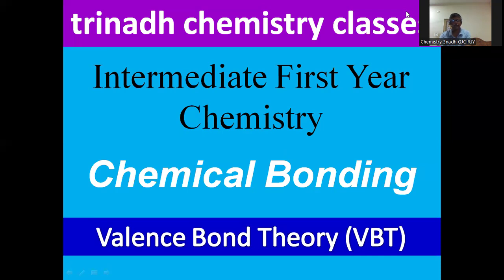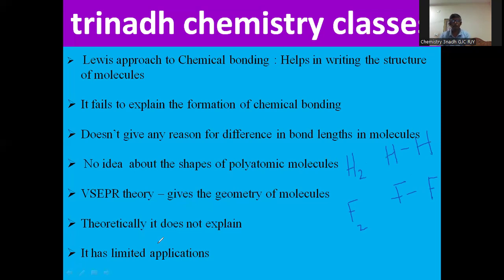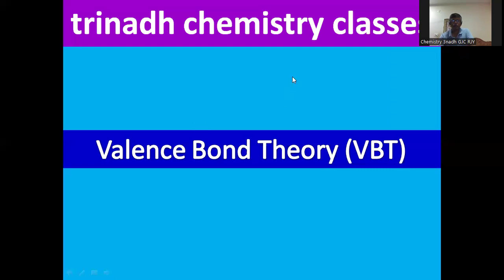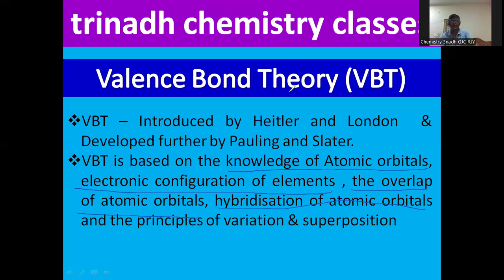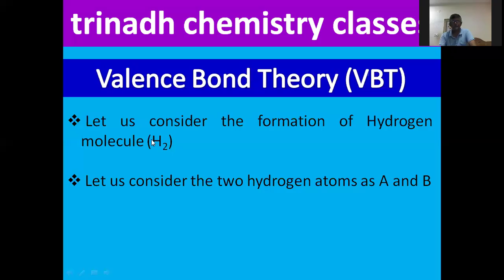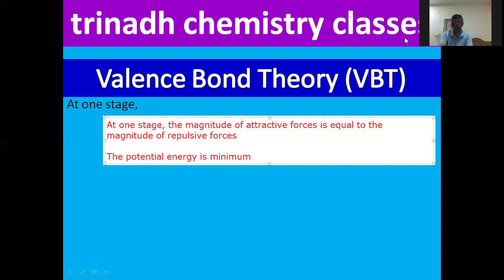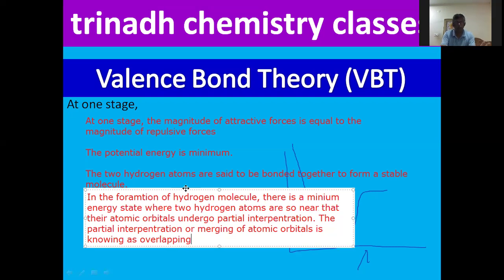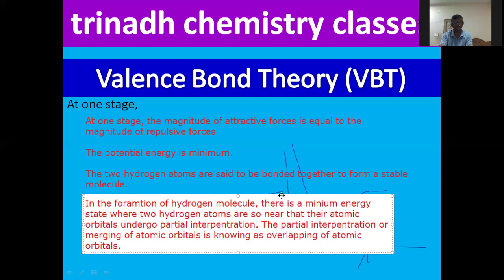Intermediate First Year Chemistry - Chemical Bonding - Valence Bond Theory